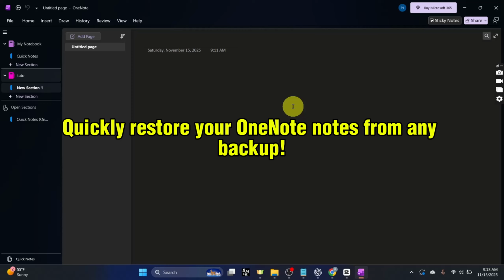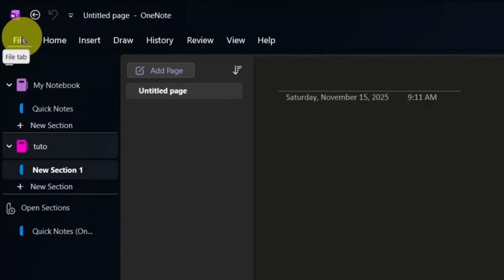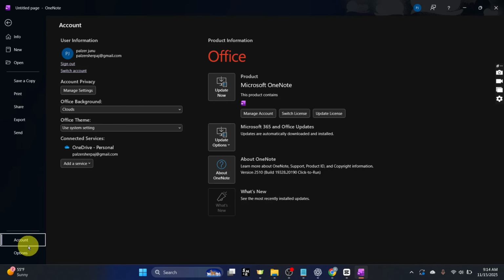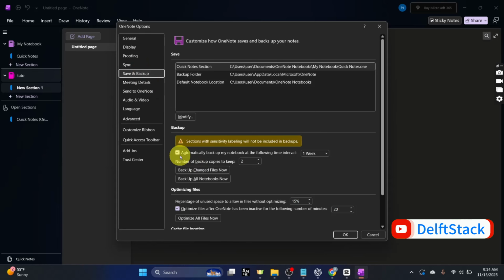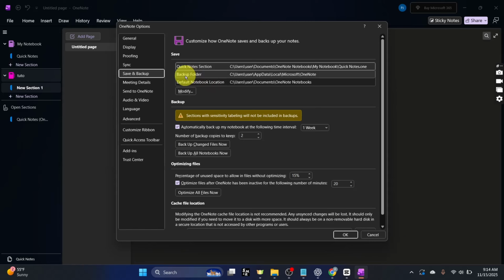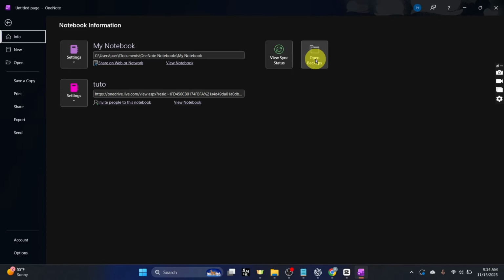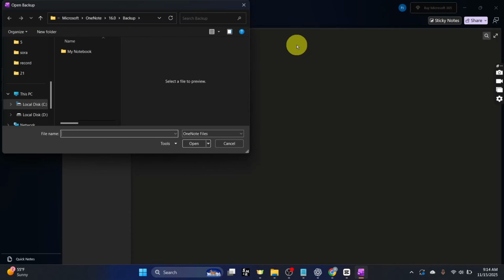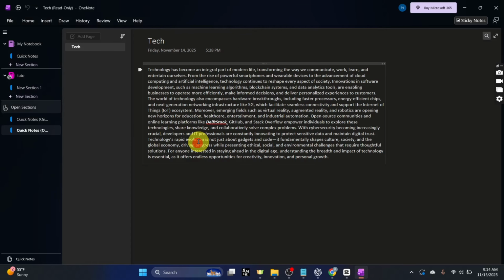How to Restore OneNote from a Backup – Step by Step!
Welcome to this DelftStack tutorial video! In today's tutorial, you will learn how to restore your OneNote notebooks from a backup. Whether you accidentally deleted notes or need to recover an old version, this step-by-step guide makes it simple and fast.

🔹 What You'll Learn in This Video:

✅ How to access OneNote backup settings.
✅ How to locate the backup folder on your computer.
✅ Steps to restore a notebook from backup.
✅ How to verify that your OneNote notebook has been successfully restored.

📌 Timestamps:

⏱ 00:00 – Intro and overview of restoring a OneNote notebook.
⏱ 00:10 – Open OneNote, navigate to Files, access Options, and go to Save & Backup.
⏱ 00:25 – Turn on backup settings and locate your OneNote backup folder on your computer.
⏱ 00:43 – Open the backup folder, choose the notebook, restore it, and confirm successful recovery.

Accidentally lost notes or need an old version of your OneNote notebook? This tutorial walks you through the entire restoration process, so you can recover your data safely and efficiently without losing anything important.